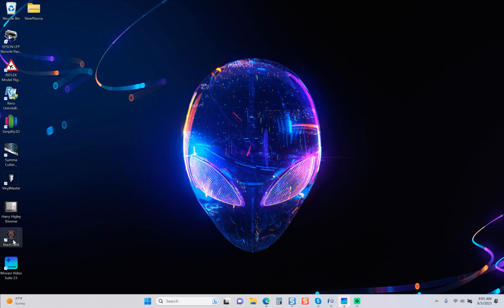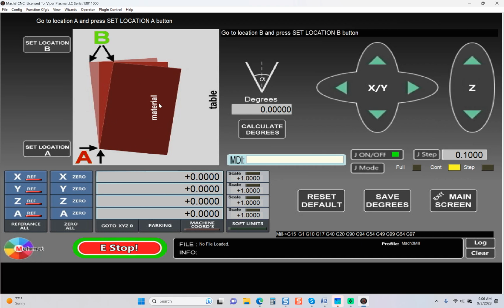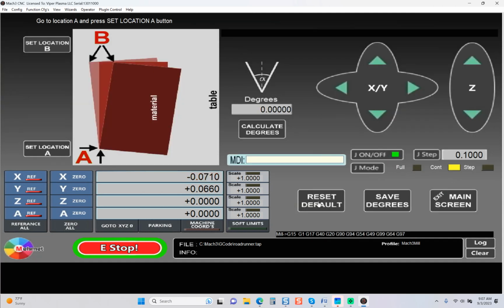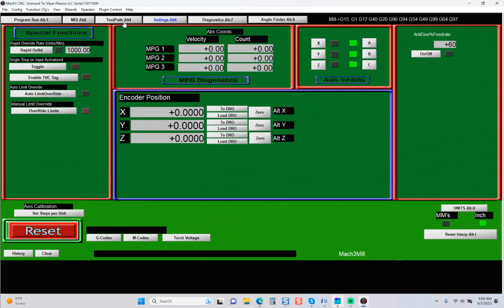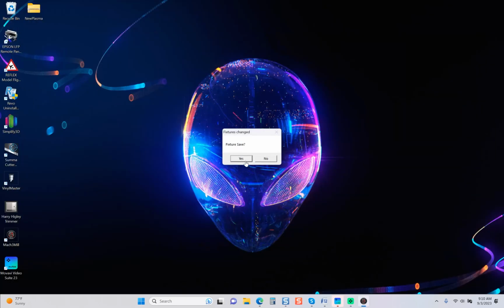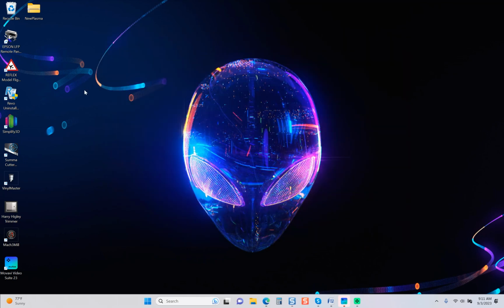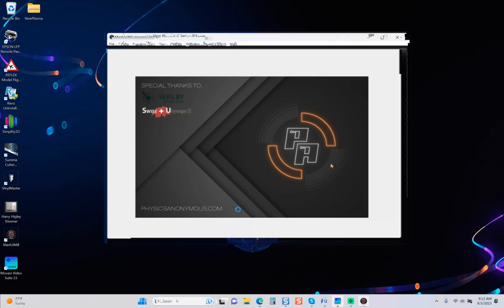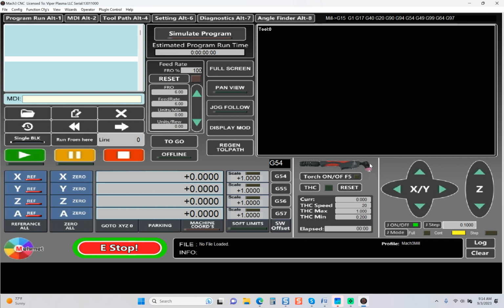NEW Mach3 Plasma Screen Set With Angle Finder..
This video covers installing a new Mach3 screen set for my plasma users.
This screenset includes an awesome angle finder for your substrates.

Here's a link to the designer of the screenset, and in the video description you can download the screenset.  He doesn't speak English in his video's, but his projects are just as interesting to watch.